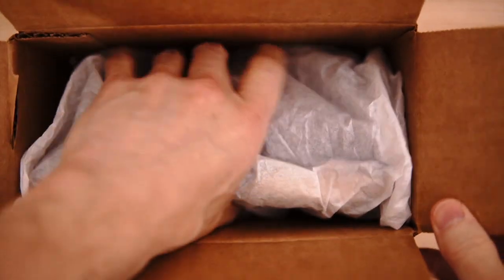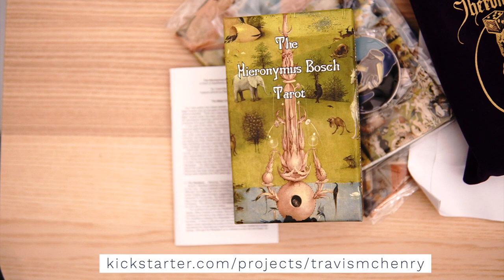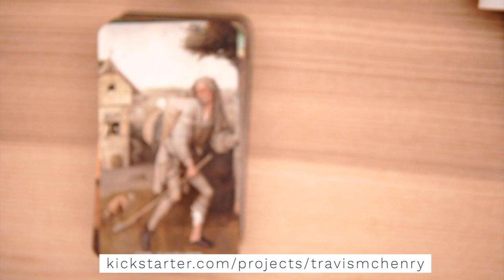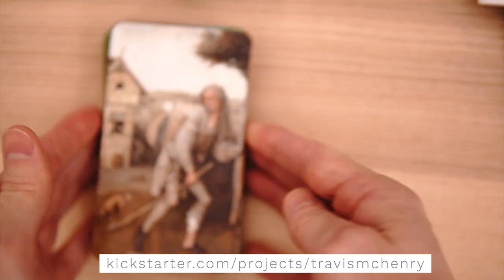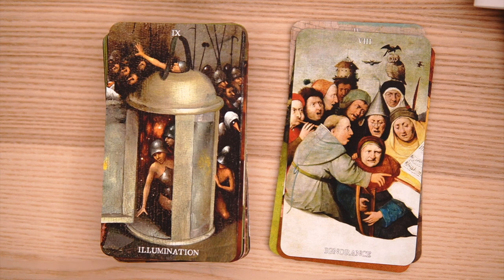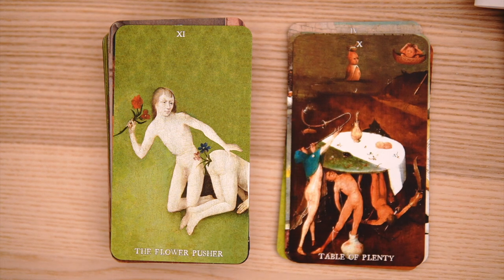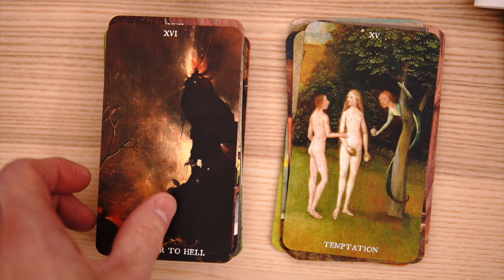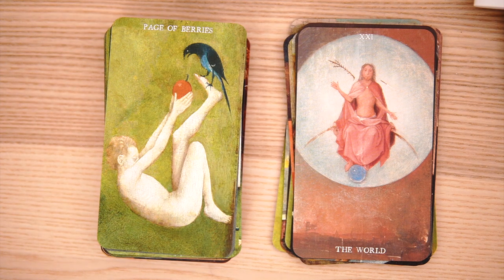Bosch Tarot - NEW RELEASE! Best Kickstarter ever???